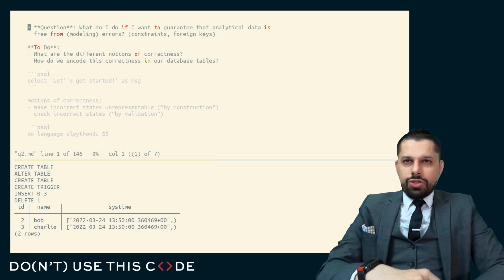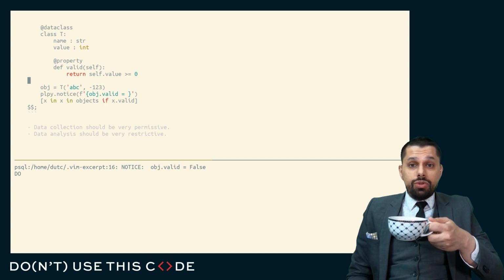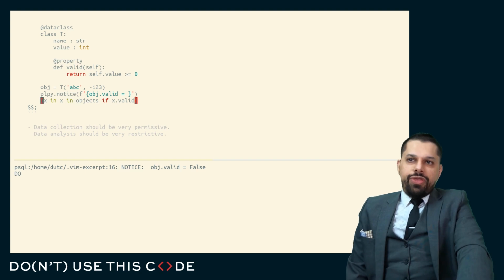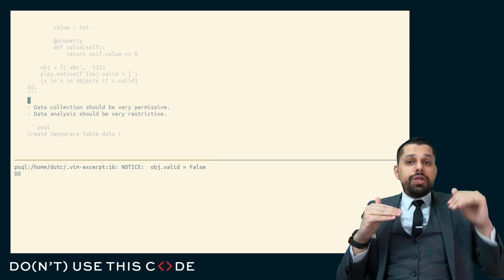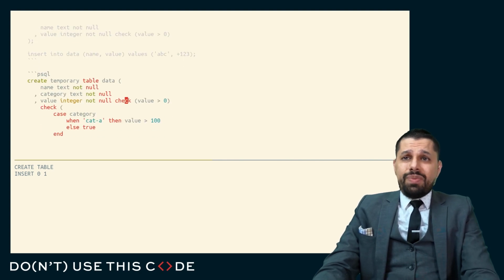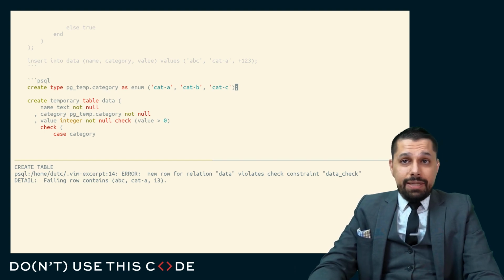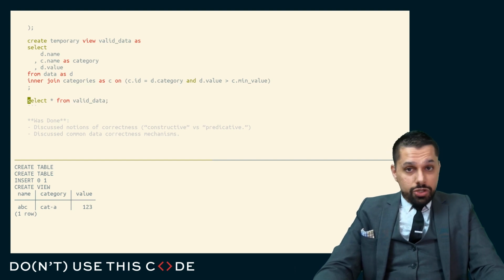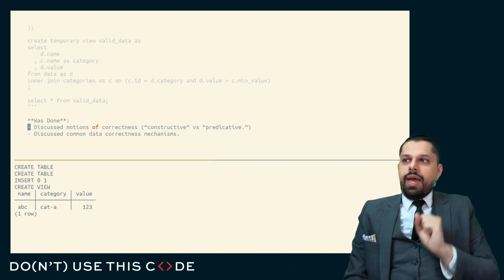How do I avoid modeling errors? | Designing for Easy SQL Selects Pt 2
This is part of the Confident Queries & Stronger SQL - Hard Selects for Complex Analyses series.

Do you…
- need to figure out how to design a data pipeline that writes-to and reads-from an SQL database?
- want to make your life easier when you query your database tables?
- want your queries on historical data to always give repeatable results, even if your database data is constantly (ahistorically) updated?
- worry that (preventable) errors in data input lead to critical analytical mistakes?

In this series, we’ll discuss how to approach the design of our tables and data pipelines to make them amenable to easy analysis with SQL. We’ll discuss the necessity of bitemporal design when working with (external) temporal data. We’ll cover common SQL/DDL-level mechanisms such as constraints, primary keys, and foreign keys, and when they are appropriate tools for our use. We’ll discuss anomalies that might appear in our data and how to apply simple forms of table normalization to avoid these issues. Finally, we’ll discuss some theory of database design and querying, such as transactions, transactional properties (ACID), and isolation levels.